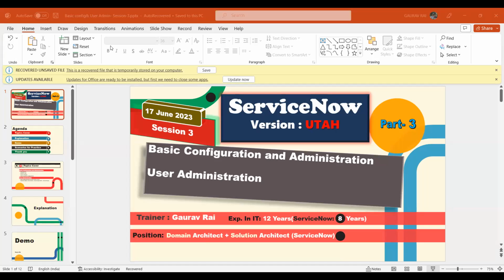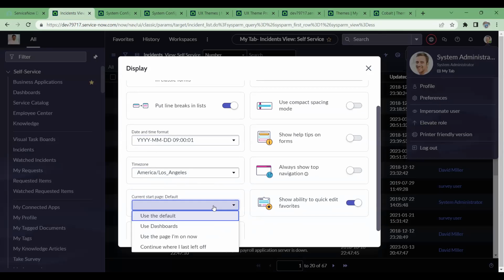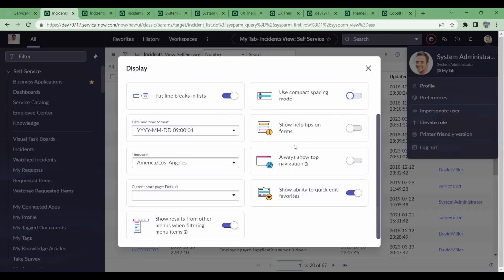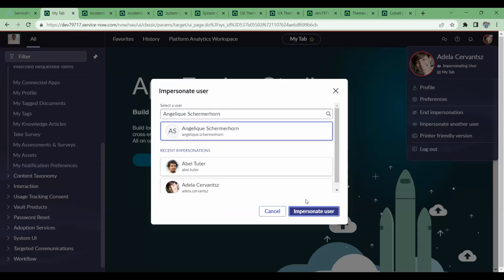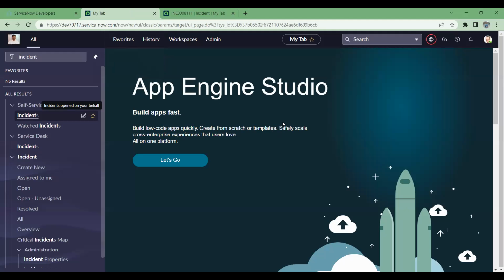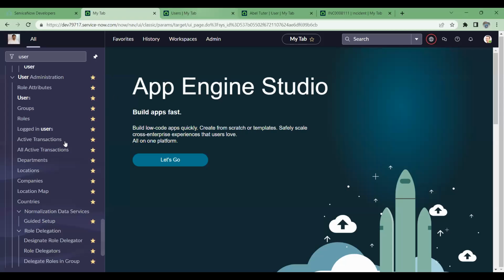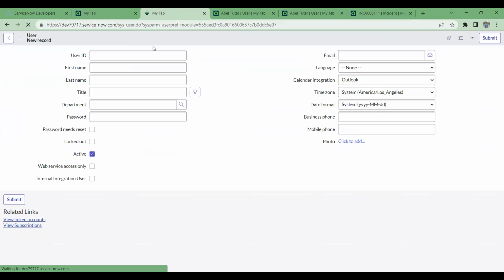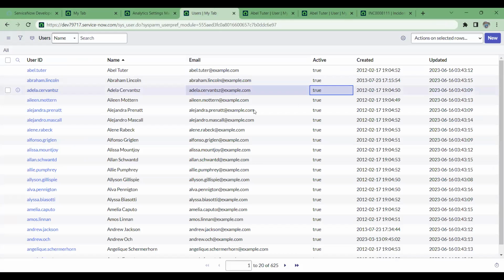BasicConfig-General Change,User Administration#Session-3(Part-4)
This vide will provided basic configuration in ServiceNow , This 3rd Session of Training Video and Part4.
What will cover in this Video :
1-  Basic Configuration - My Profile, Preferences and other options.
2 -User Administration  - User, Groups

URL which really important :
products documentation

Note : The programme is entirely free, and the majority of participants come from varied backgrounds or work in diverse sectors.
This will be also helpful for CSA Exam for concept wise.
Thanks,
Gaurav Rai